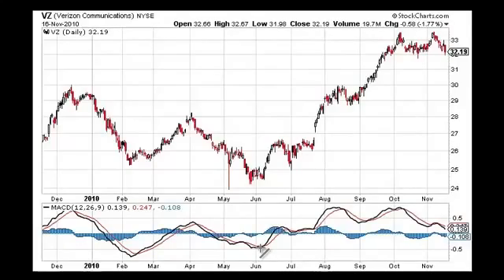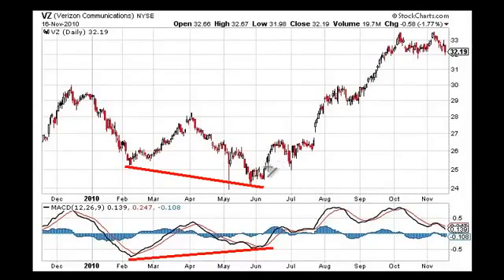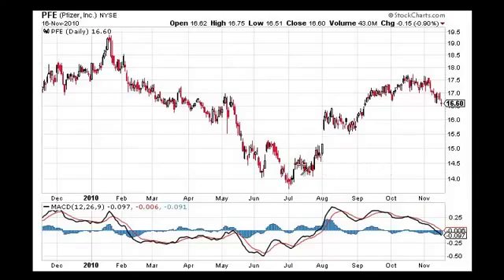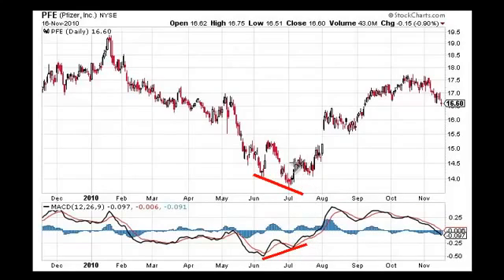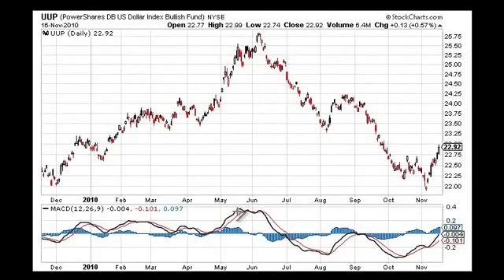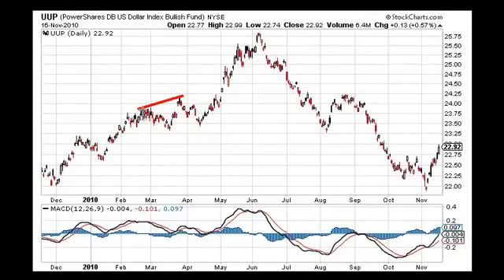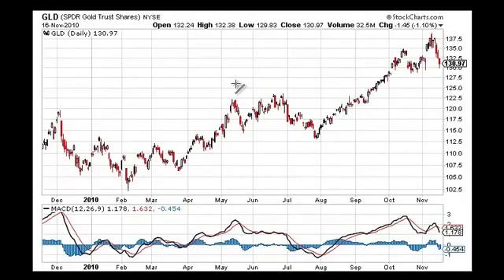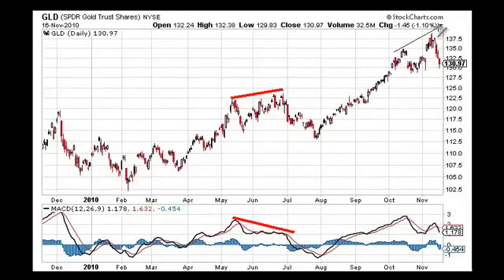هل اصحاب منتديات الفوركس يتقاضون رواتب من صناع السوق (اسرار لا تعرفها عن الفوركس)